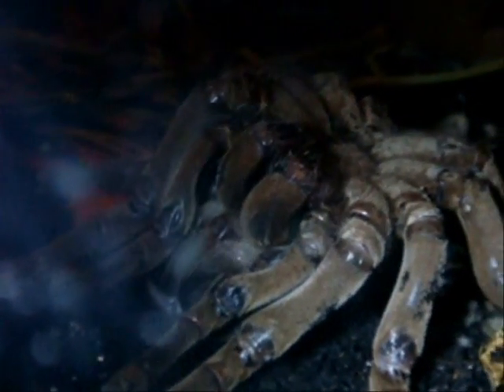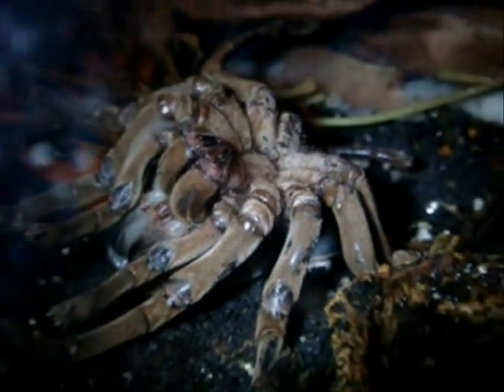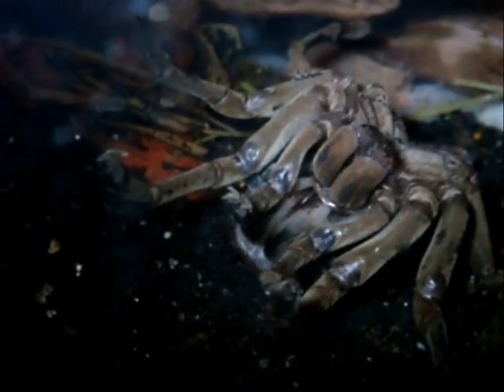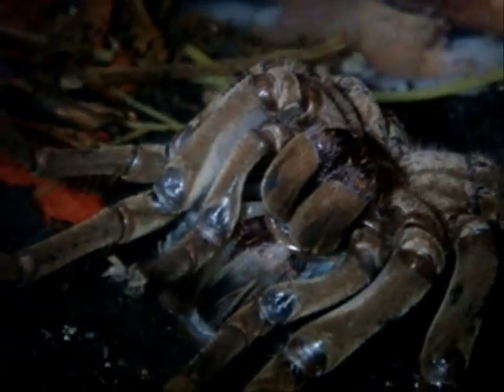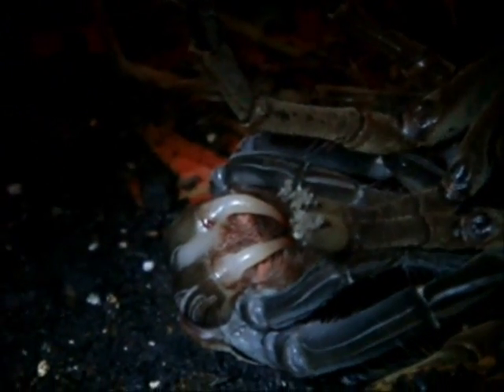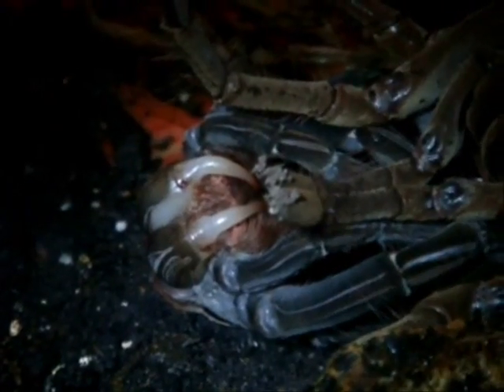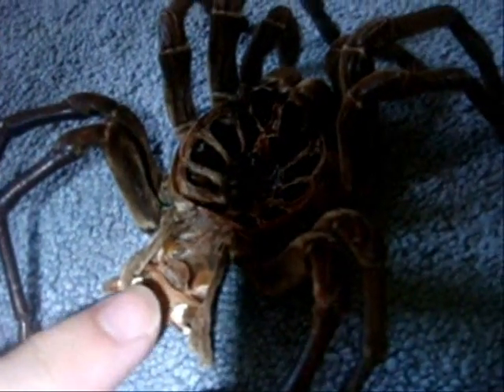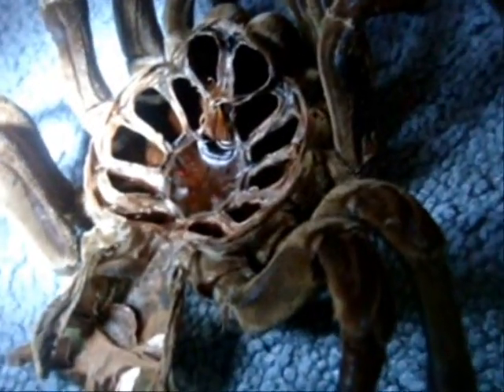Theraphosa stirmi (Burgundy Goliath Bird Eater) Molt - Gretel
Molted on November 17,2009

Gretel looks to be a good 11 inches